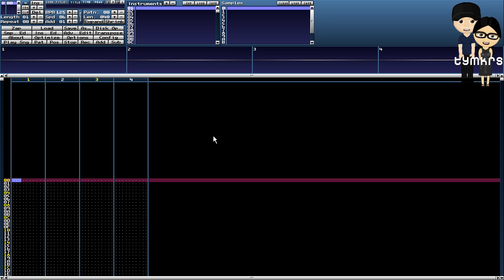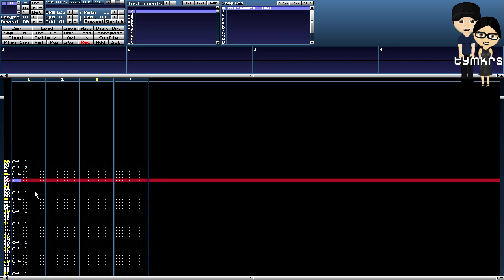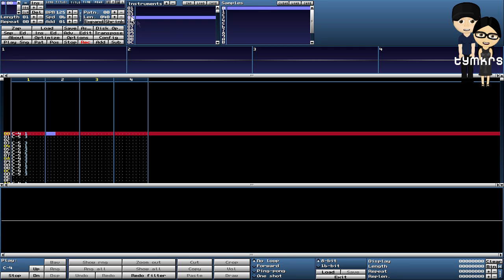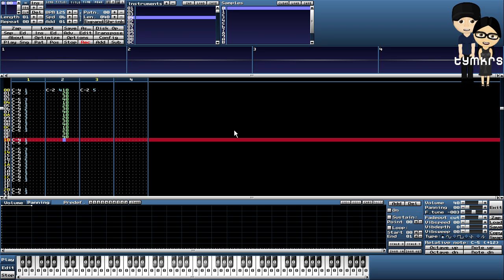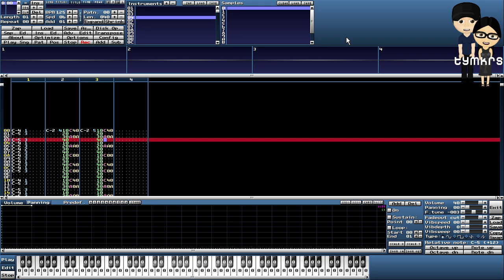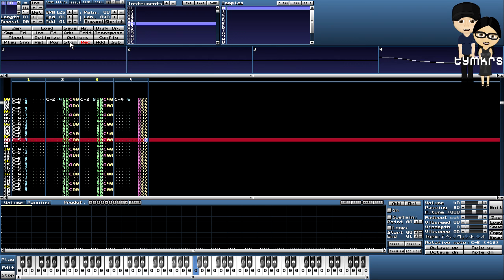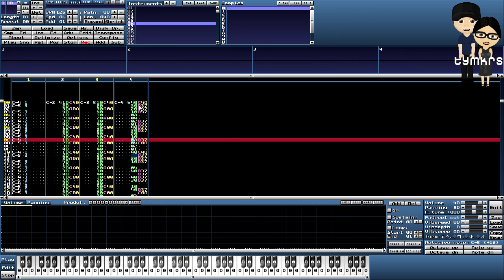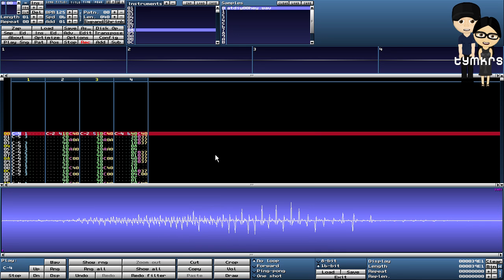Tymkrs MilkyTracker HowTo